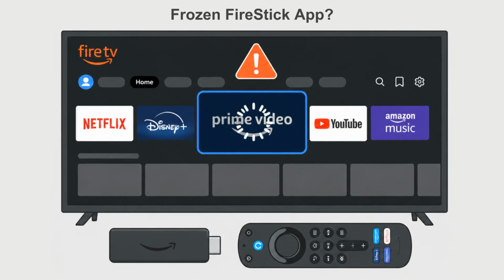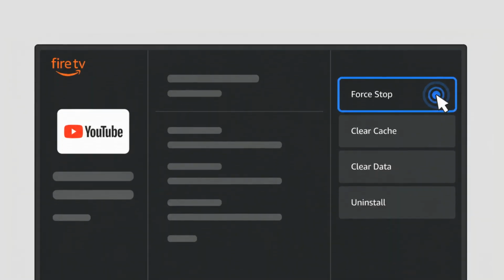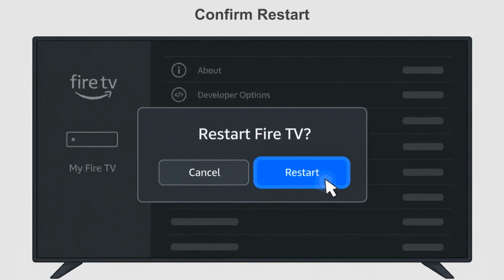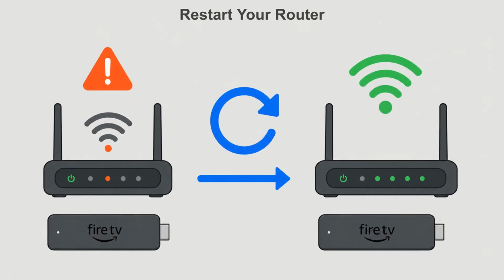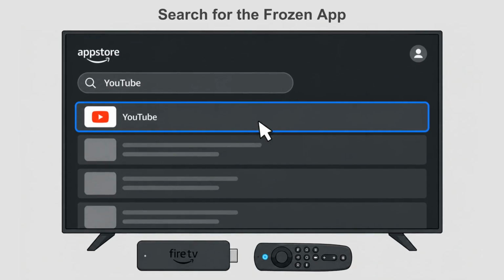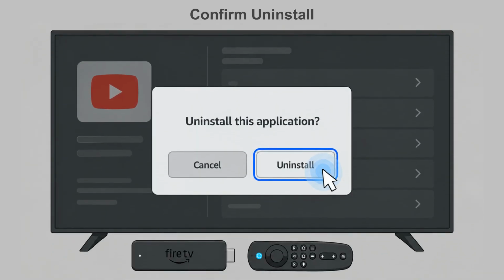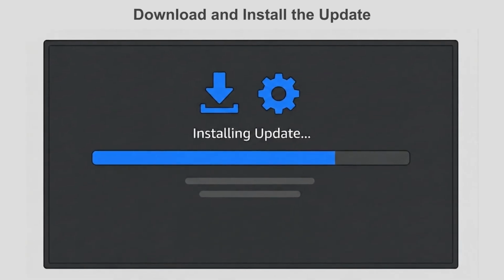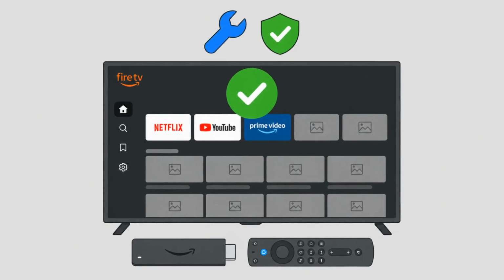How to Fix Frozen App on Fire TV & Firestick (Step-by-Step Guide)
Is an app frozen on your Fire TV or Firestick? Learn how to fix app freezing, crashing, buffering, or non-responsive screens on Amazon Fire TV in minutes!

When apps like Netflix, YouTube, Prime Video, or Disney+ freeze or get stuck on a loading screen on your Firestick, you don't always have to reinstall them. In this complete step-by-step troubleshooting tutorial, we walk through 8 proven solutions to unfreeze your Fire TV apps:

Force Stop: Closing unresponsive background app processes without losing data.
Device Restart: Rebooting your Firestick software.
Wi-Fi Check & Router Reset: Verifying internet stability.
Clear App Cache: Removing corrupted temporary system files.
App Update: Upgrading outdated app versions in Appstore.
Reinstall App: Clean installation from the Amazon Appstore.
System Update: Updating Fire OS software in My Fire TV settings.
Factory Reset: Last-resort system reset to fix deep software errors.

Works on all Amazon Firestick models (Fire TV Stick Lite, Fire TV Stick 4K, 4K Max), Fire TV Cube, and smart TVs with built-in Fire TV Edition.

Time Stamps:

0:00 - How to Fix Frozen App on Firestick & Fire TV
0:05 - Fix 1: Force Stop the Frozen App
0:50 - Fix 2: Restart Your Fire TV Stick
1:17 - Fix 3: Check Wi-Fi Connection & Restart Router
1:43 - Fix 4: Clear App Cache
2:06 - Fix 5: Update the App in Appstore
2:33 - Fix 6: Uninstall & Reinstall the App
3:01 - Fix 7: Update Fire TV Software (Fire OS)
3:34 - Fix 8: Reset Fire TV to Factory Defaults